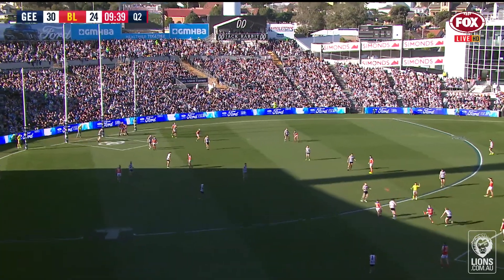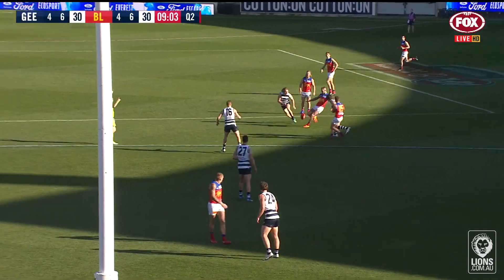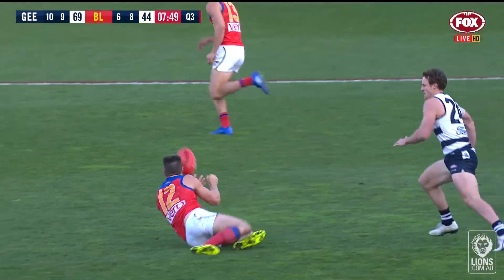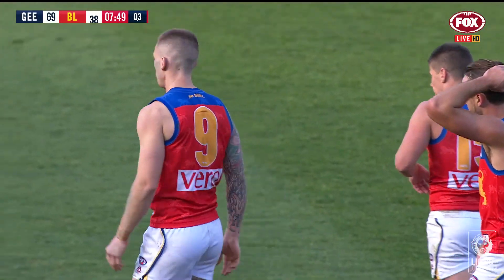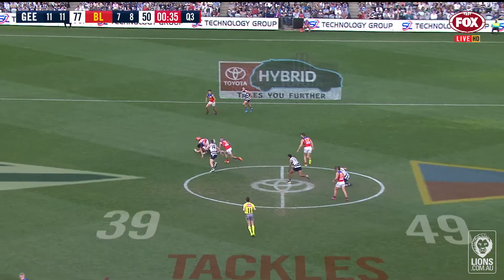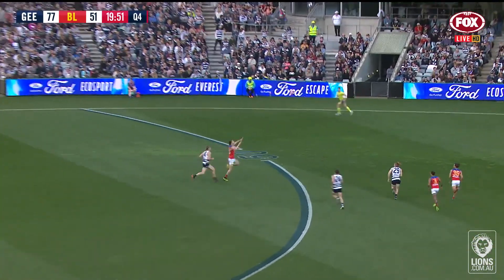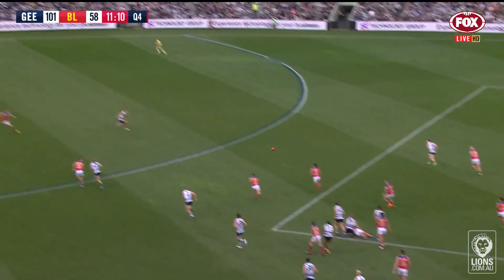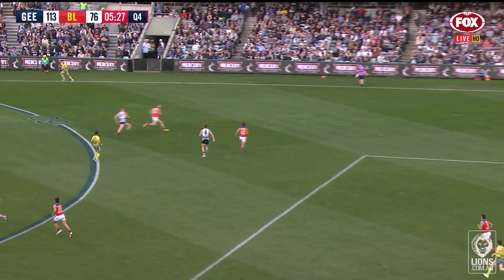Player of the Round: Dayne Beams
Dayne Beams is once again the fans favourite for player of the round presented by Hyundai.